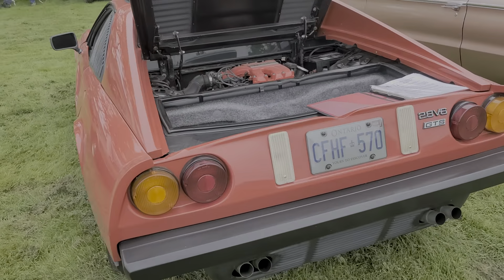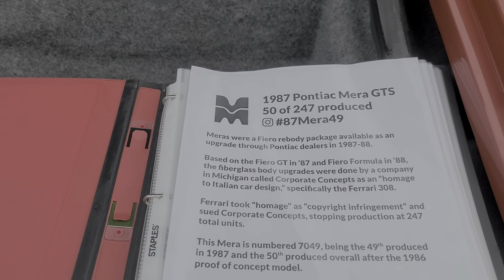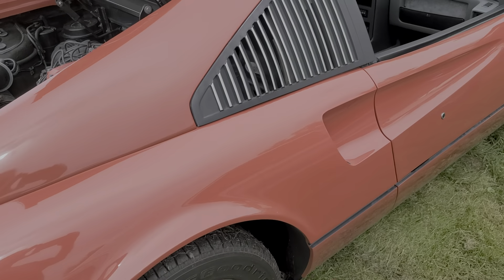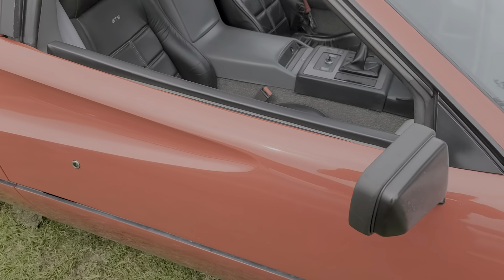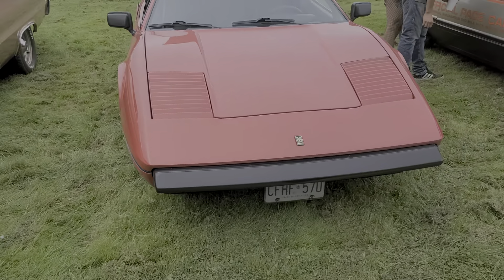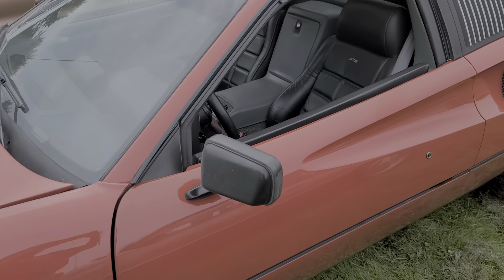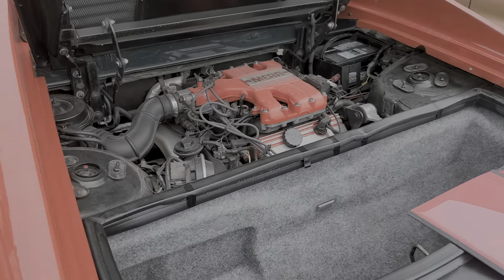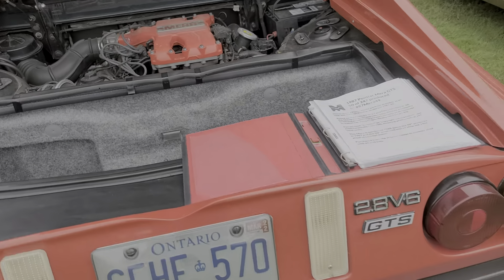pontiac fiero in ferrari form